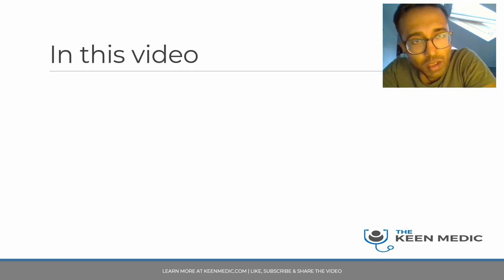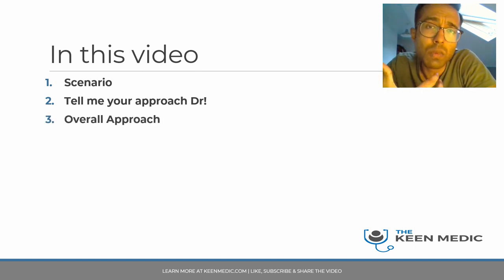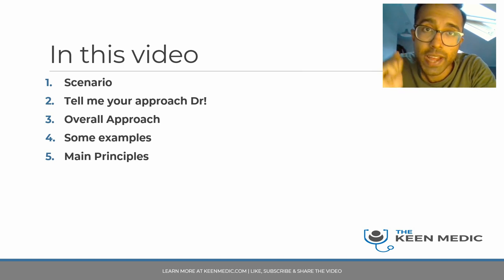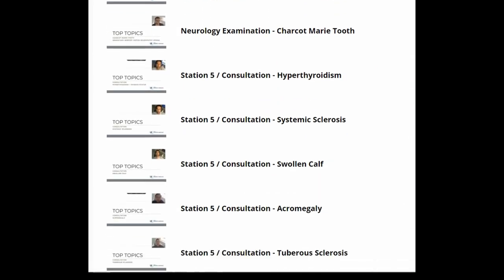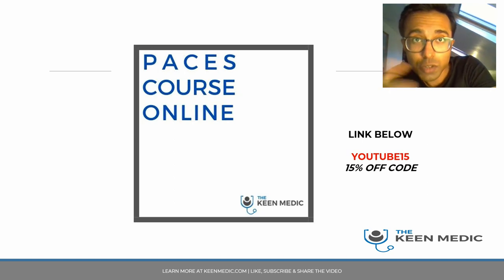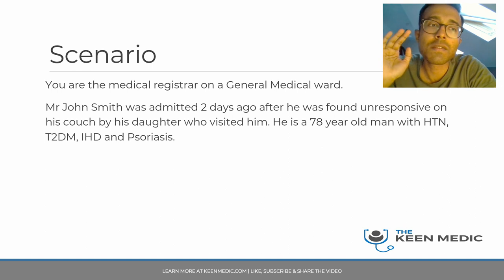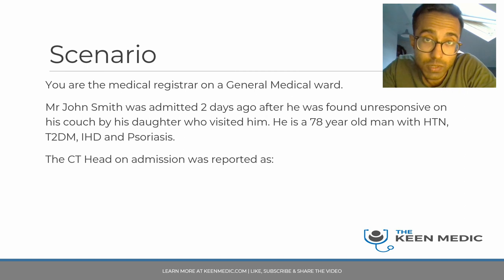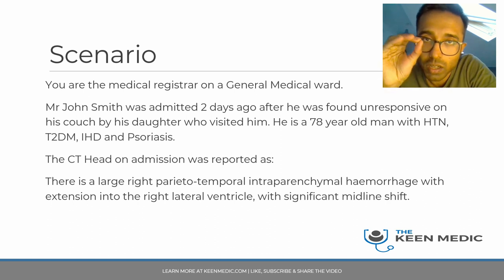MRCP PACES | Discussing Resuscitation DNACPR & Treatment Escalation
How confident are you in discussing DNACPR and Treatment Escalation plans? I am sure you will have heard of and even seen these being done very poorly. This is a sensitive area of communication but one required to be performed very frequently as senior clinicians - so you can't get this wrong. Let's explore this in this video so you're better prepared!

Available in Print and Kindle versions: